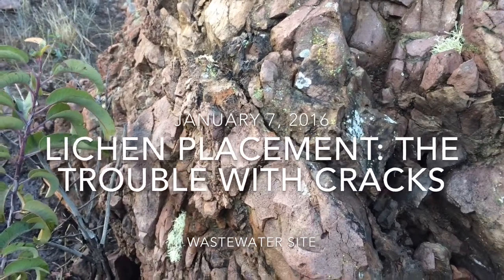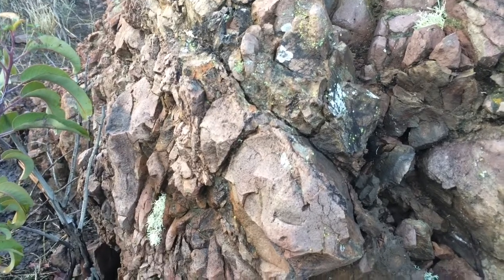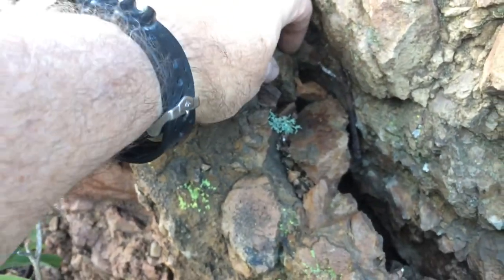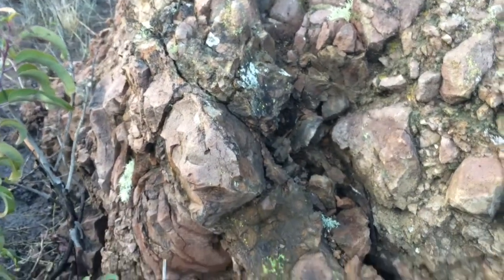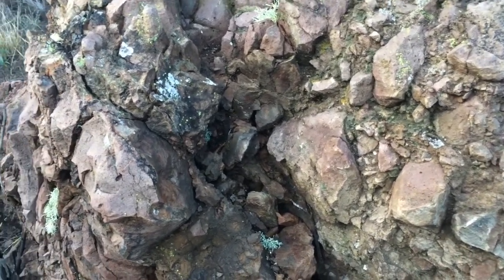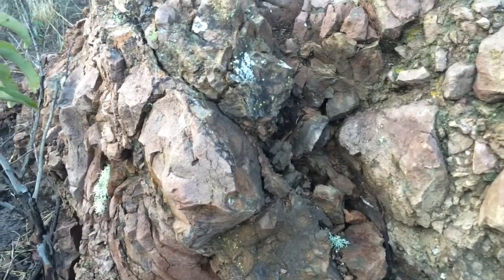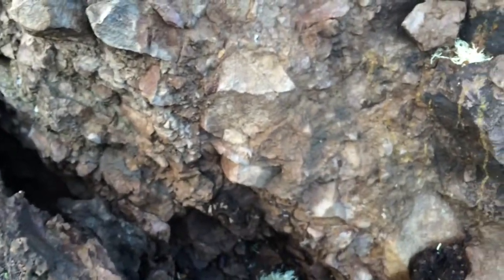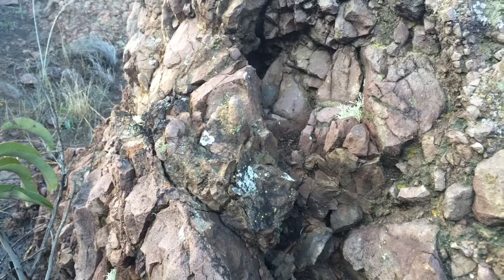Lichen Placement: The Trouble With Cracks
Here I highlight some of the problems that are becoming apparent with deploying lichens inside of fissures in rock faces.